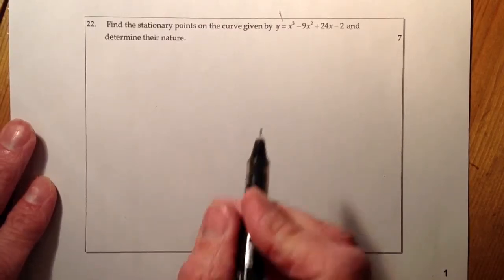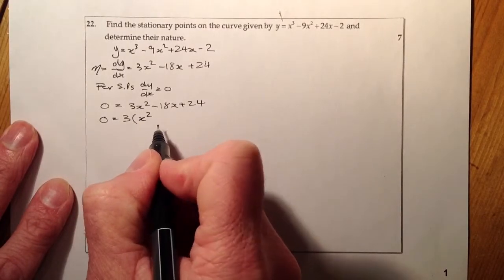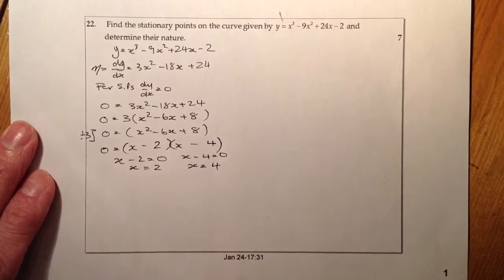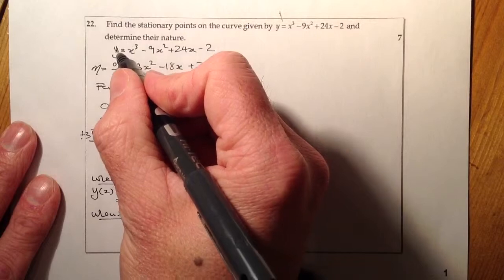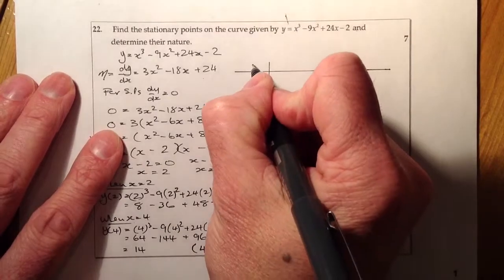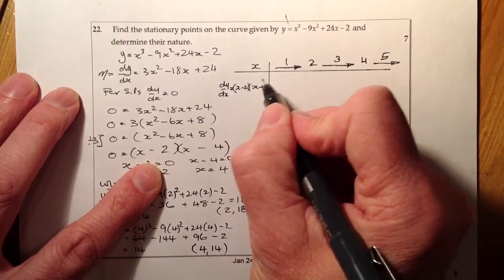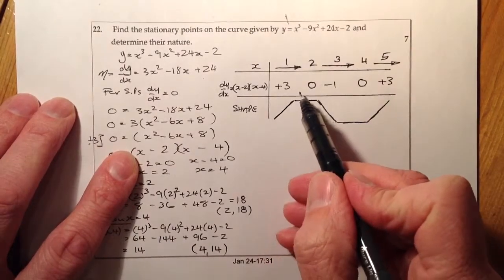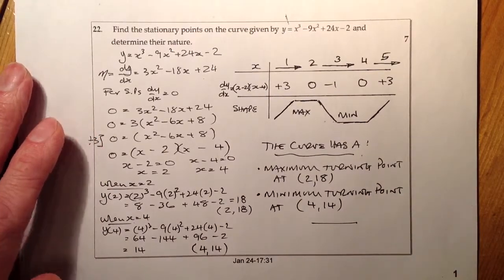Higher Hwk PaperA Q22 Stationary Points on a Cubic Curve Differentiation